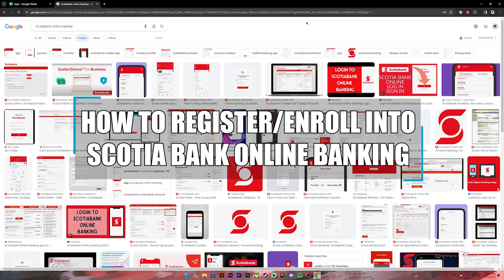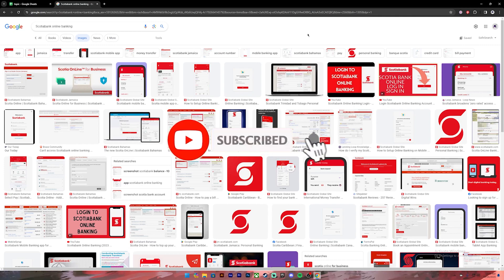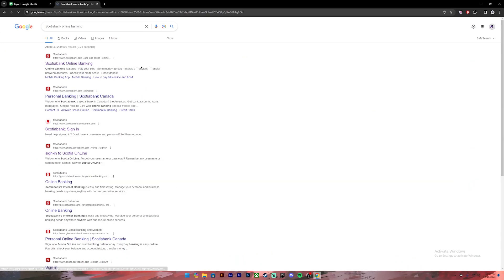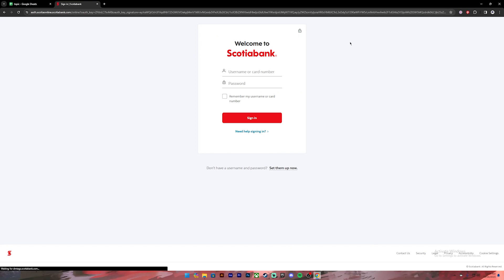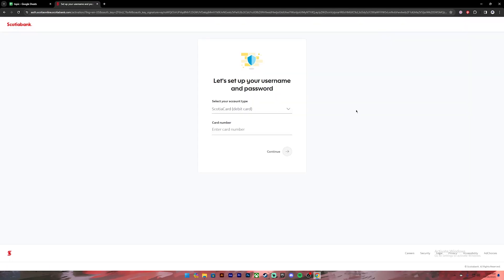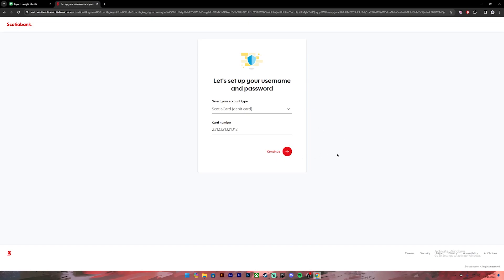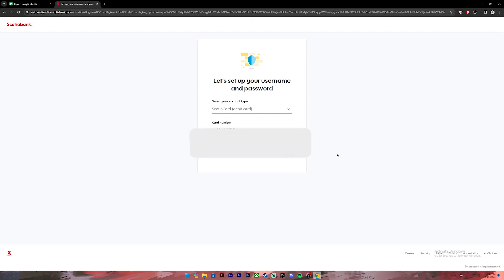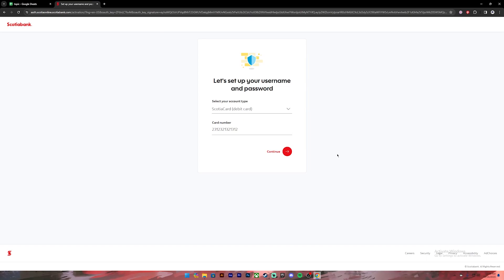How To Register Scotiabank Online Banking Account (2023) | Scotiabank Online Banking Sign Uo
In this video, I'll be showing you how to register Scotiabank Online Banking Account. So watch the video till the end so that you won't miss any steps on how to Sign up for a Scotiabank Online Banking Account.